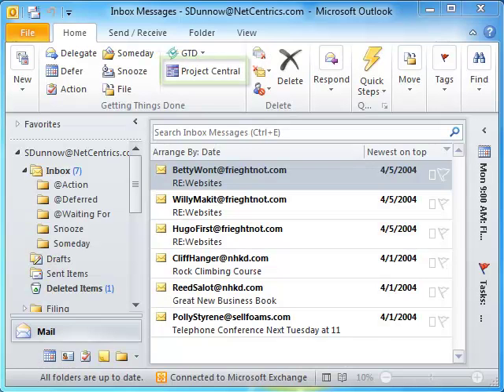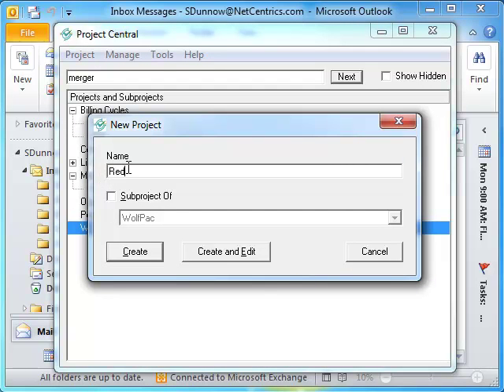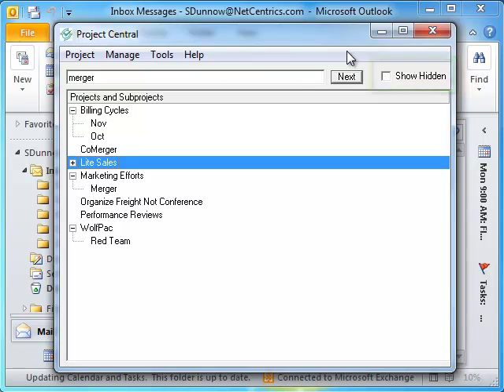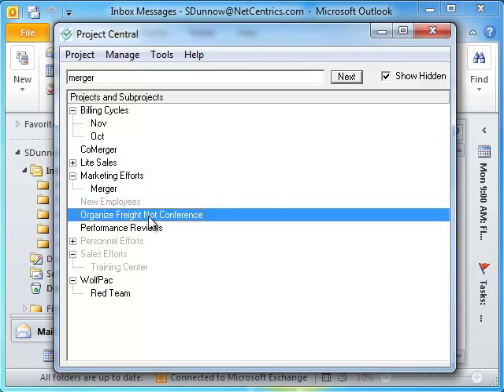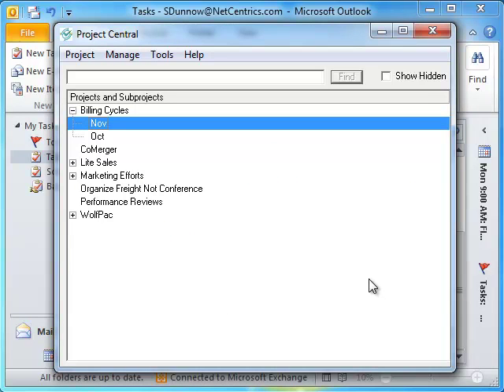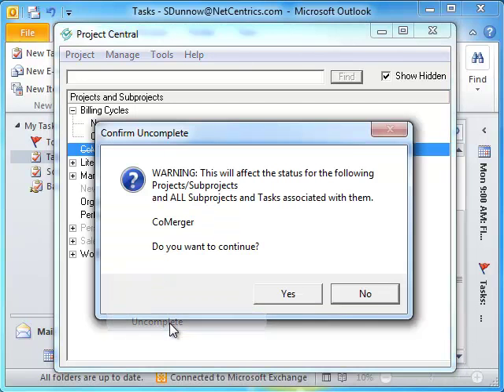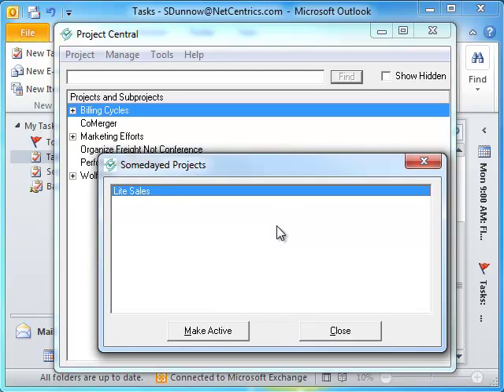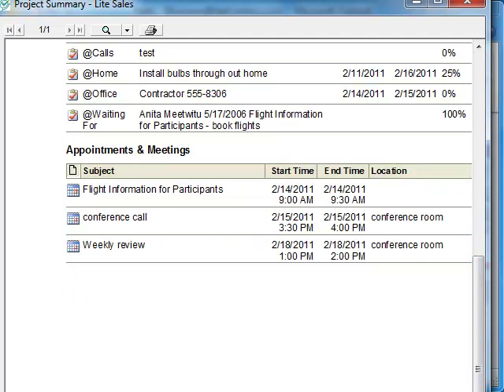NetCentrics GTD Outlook Add-In for OL 2010 | Project Central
How to Use Project Central's Management and Navigation Functionality in OL 2010 using the Getting Things Done Outlook Add-in. Do You Want to Try the Add-In for 30 days free?